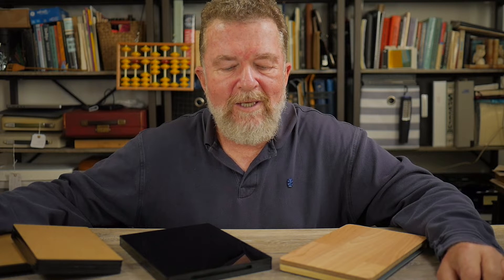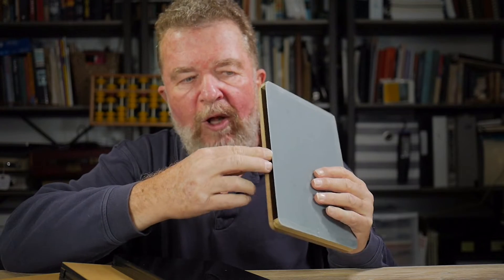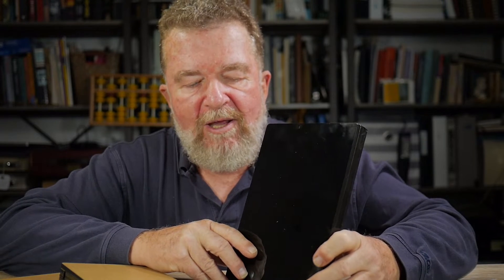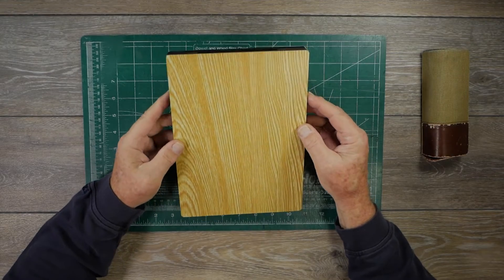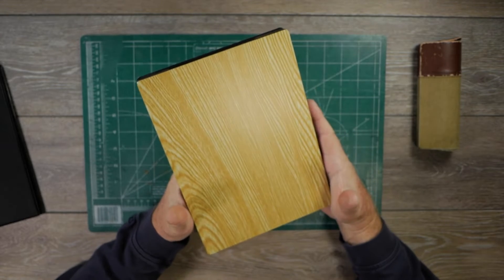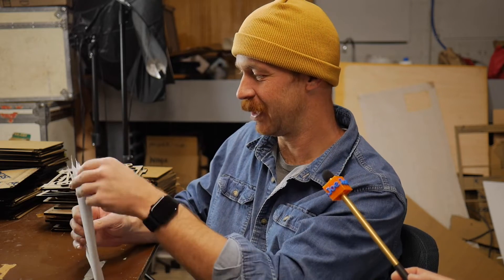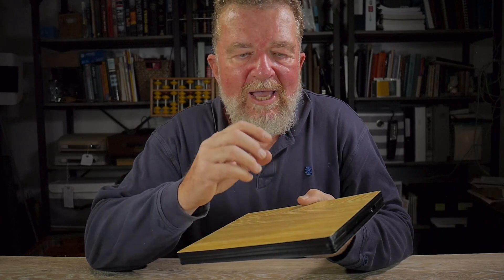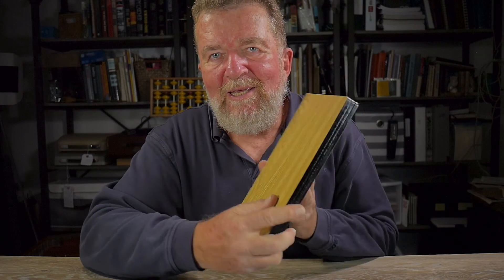HandiDesk Update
Updated news about the HandiDesk project, including ideas for how to customize your HandiDesk 2, and some mini-HandiDesk models.

00:00 Introduction
00:50 Questions answered
01:44 HandiDesk 2
01:59 Custom Surface Finishes
03:44 HandiDesk 2 Experience
05:15 Ethan Moses Interview
06:24 HandiDesk 2 Mini
08:40 HandiDesk 3 Prototype
10:05 HandiDesk 2 Mini Thoughts
10:28 HandiDesk 3 Thoughts
11:28 Closing Thoughts